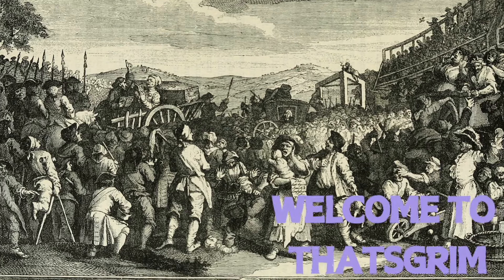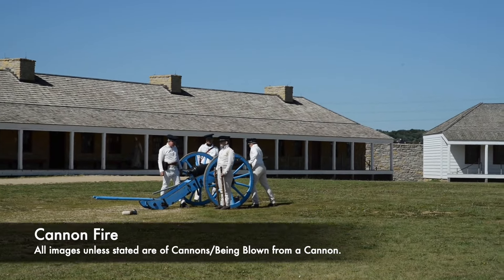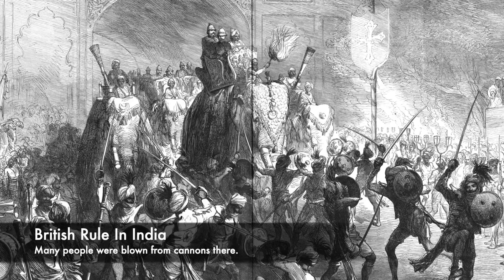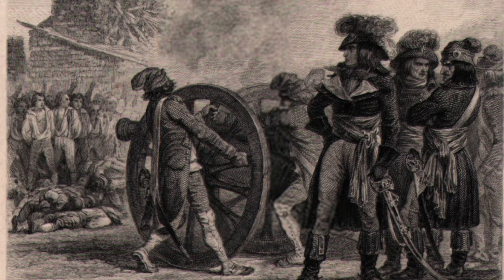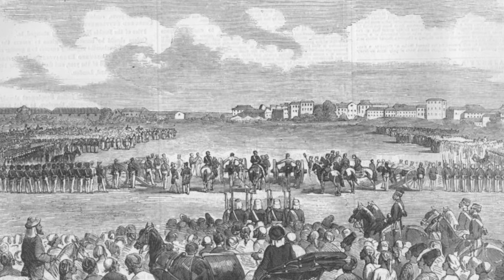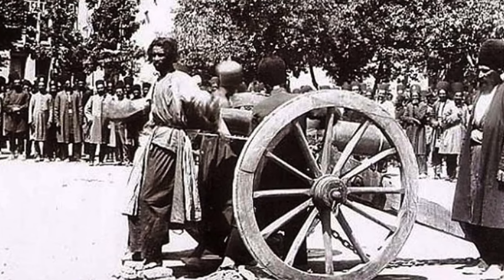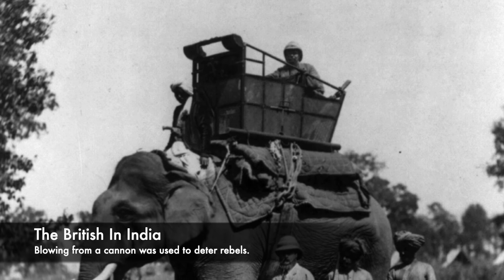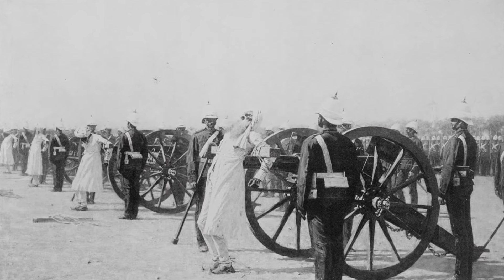Blowing From A Cannon - The Most BRUTAL Execution Method In History?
Inside of British-ruled India there was a brutal and barbaric execution method used by the British to keep the population under submission. Blown from a Cannon was where a victim would be tied to the end of a cannon in a huge public execution and then the cannon was fired. This resulted in terrifying and brutal injuries, and it has to be one of the most horrific execution methods in History.Inside of British-ruled India there was a brutal and barbaric execution method used by the British to keep the population under submission. Blown from a Cannon was where a victim would be tied to the end of a cannon in a huge public execution and then the cannon was fired. This resulted in terrifying and brutal injuries, and it has to be one of the most horrific execution methods in History.